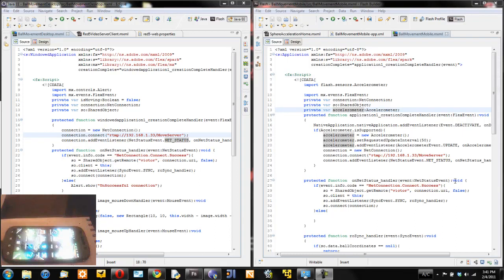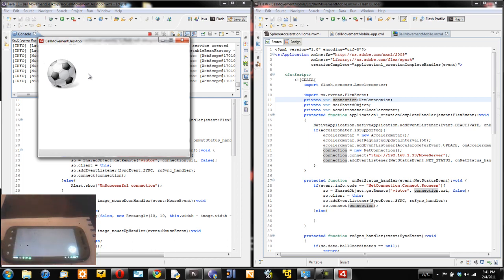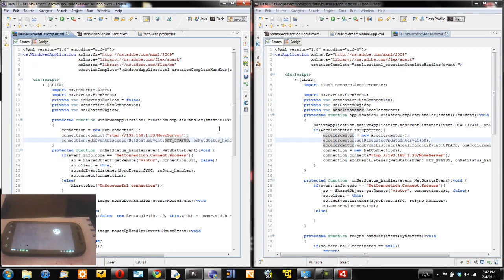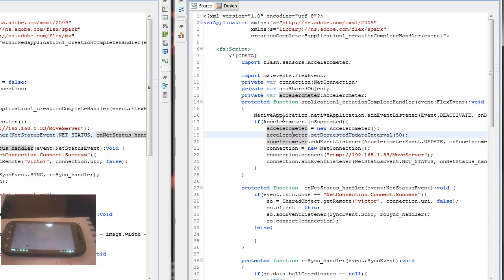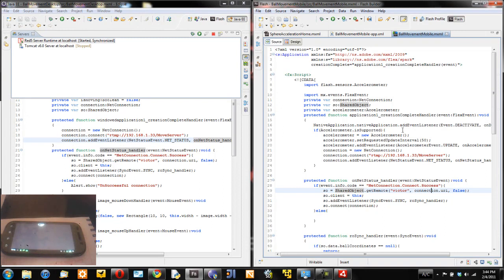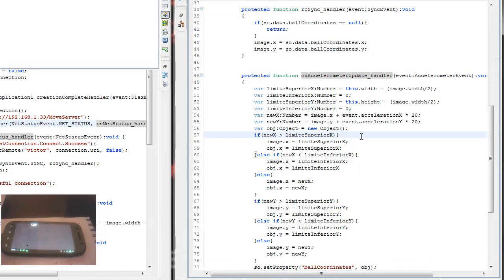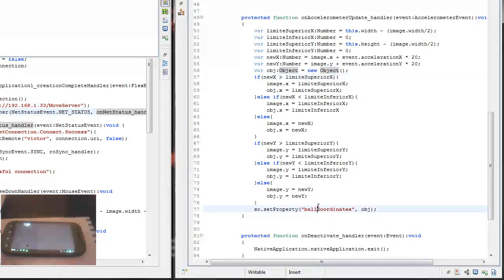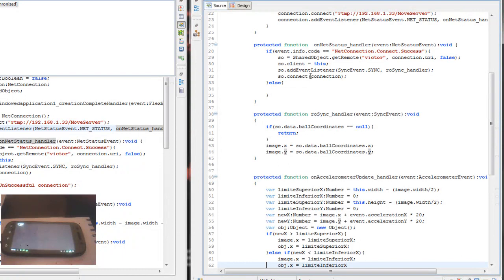Realtime Data Synchronization between Flex and Air for Android using Red5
Here is a demo that use Red5 RTMP protocol to synchronize two air clients one running on the desktop and the other running on a nexus s. The source code is